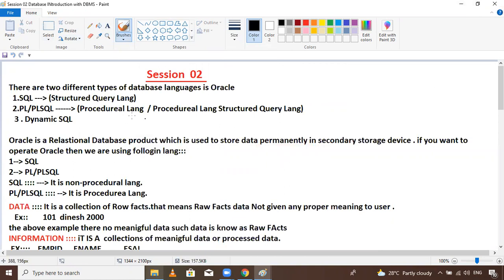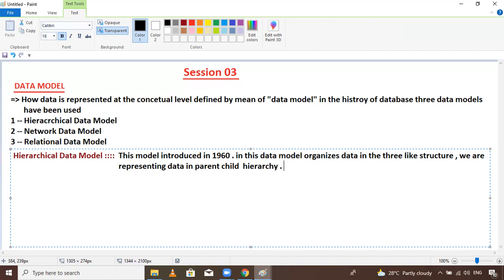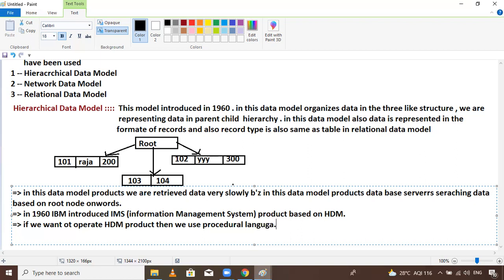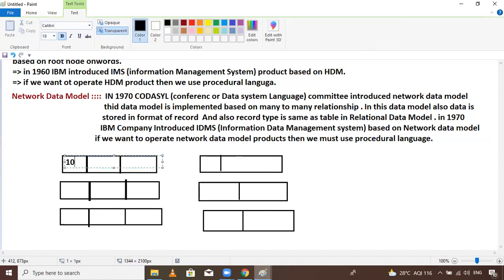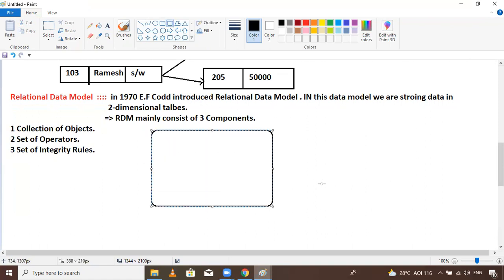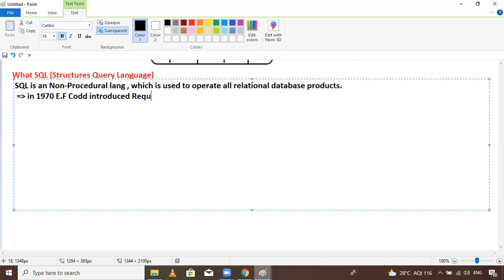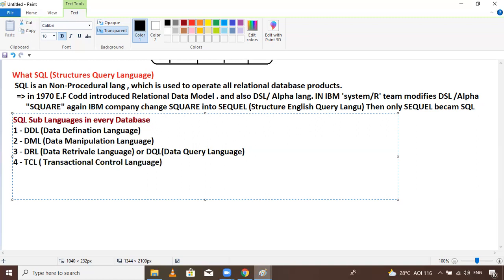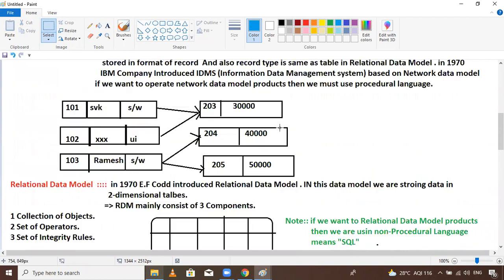What SQL and sub Languages DDL , DML ,DRL , TCL and DCL || Session 03 || by Mr. SVK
what is DDL,
what is DML,
what is TCL ,
what is DCL
DDL query ,
DML Query ,

what is flat file ,
what is oracle,
drawback or flat file ,
why use database,
oracle 11g installation on windows 10 64 bit,
oracle tutorial for beginners,
oracle tutorial for beginners itsp ,
oracle sql tutorial for beginners,
oracle sql tutorial for beginners with examples pdf,
oracle sql tutorial for beginners pdf,
oracle sql tutorial for experienced,
oracle 11g to 19c upgrade step by step,
oracle 11g top 10 rows,
oracle 19c new features,
oracle 19c setup not working
oracle 11g by SVK,
oracle 12c by SVk,
oracle 11g by itrik study park,
oract 11g by itsp,
oracle 19c by Itrik Study park,
oracle 19 by ITSP,